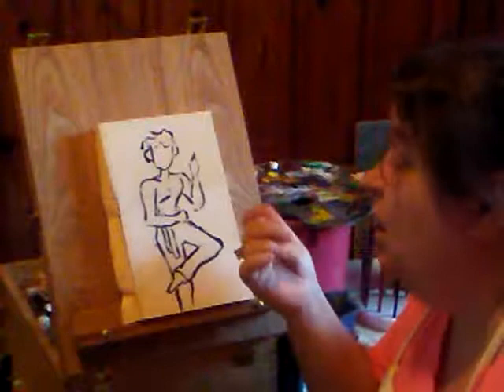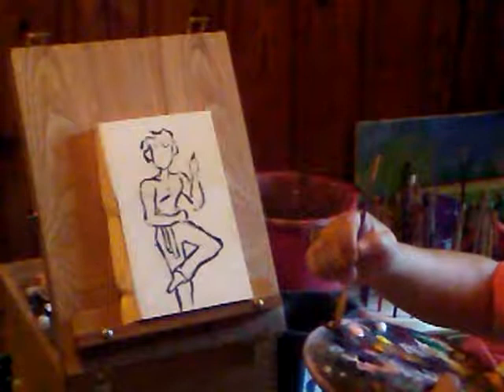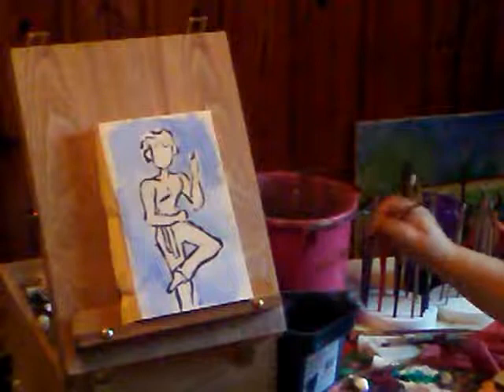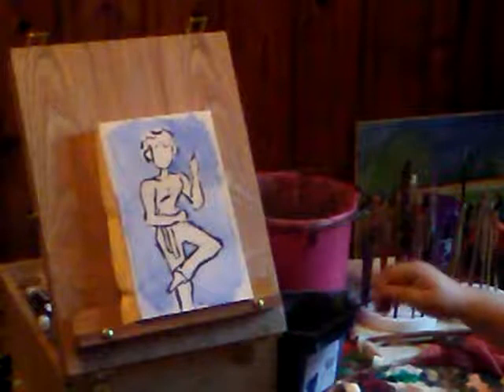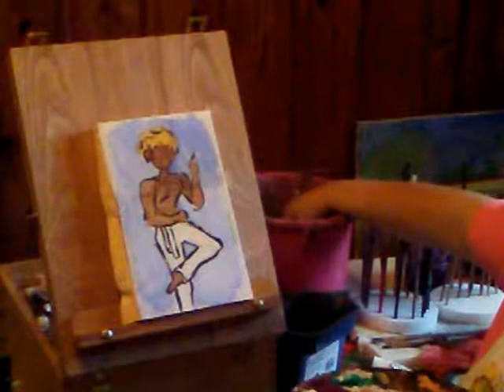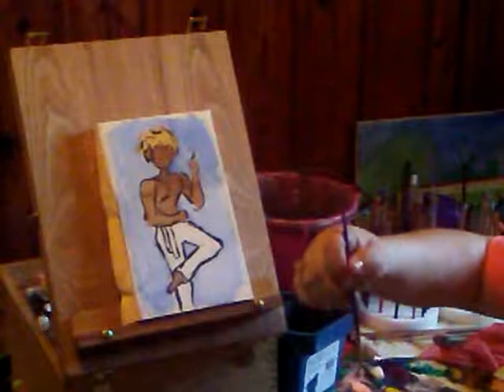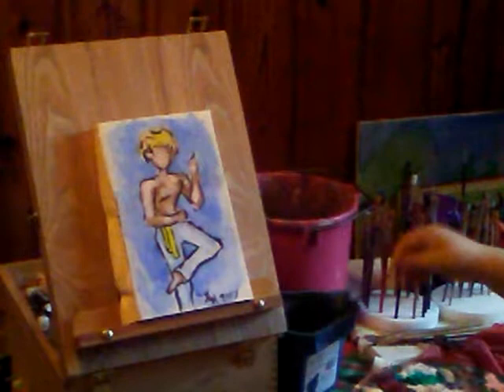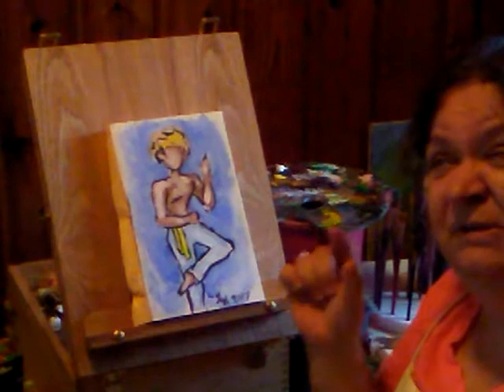Martial art character painting demo 2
This is the second of a series on me showing my painting techniques.
Acrylic paint is used in watercolor effects.